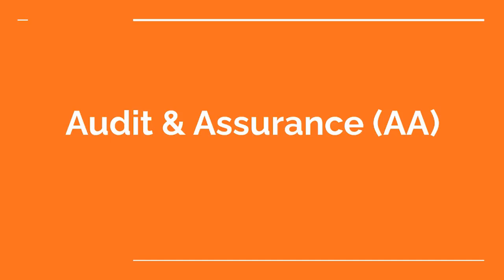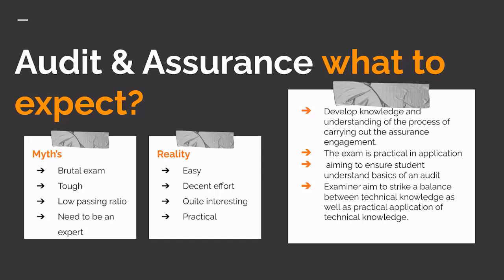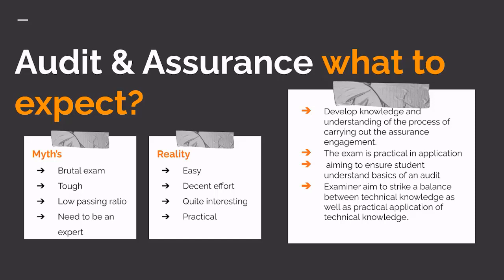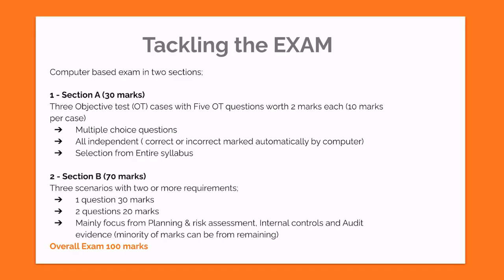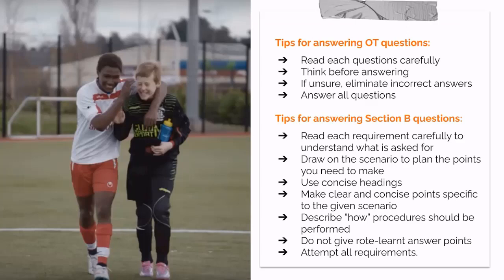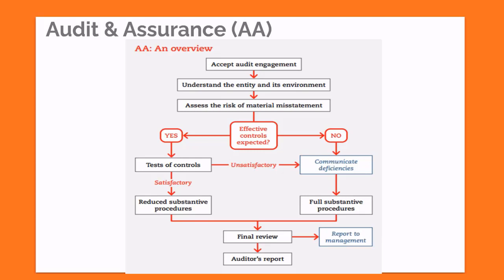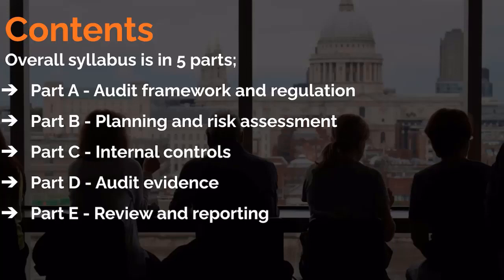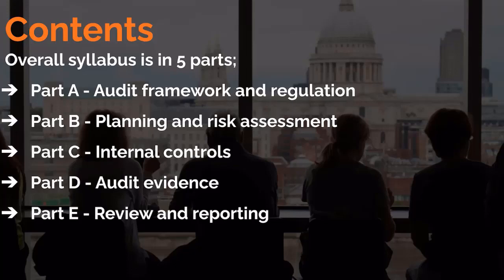Audit & Assurance Introduction